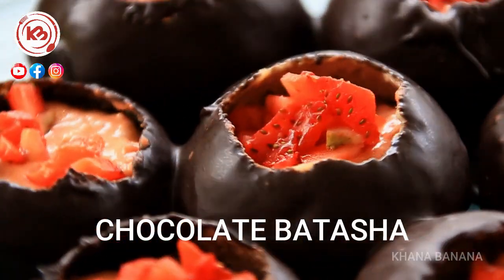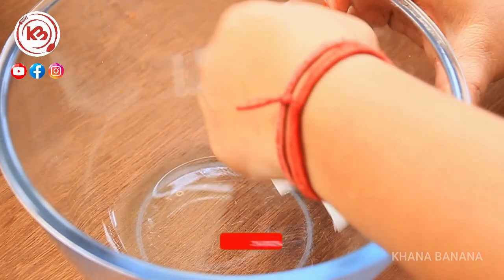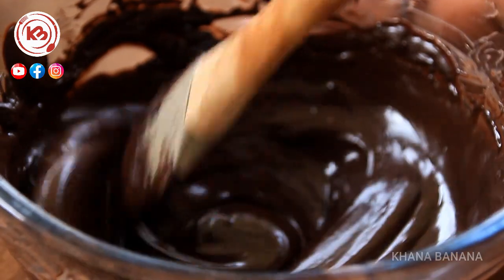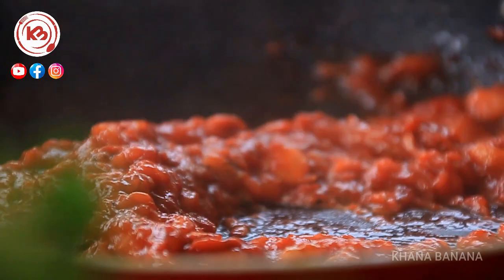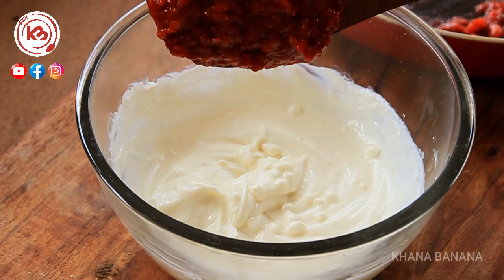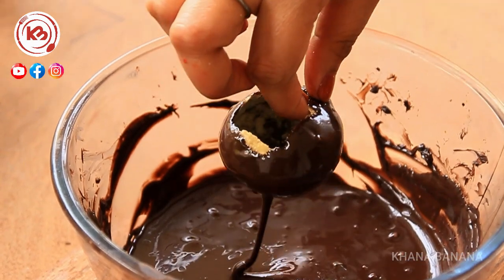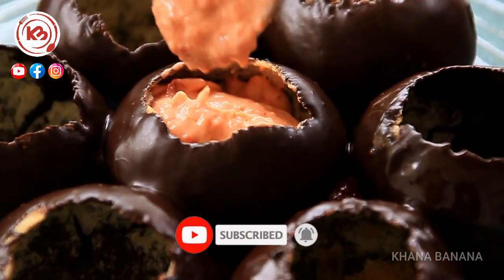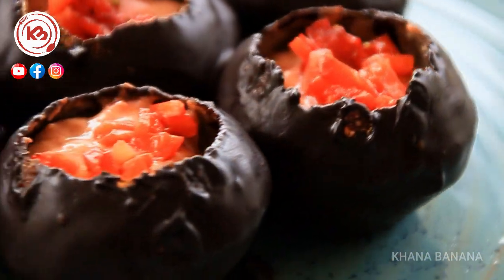Holi Special Recipe | Delicious Homemade Chocolate Batasha Recipe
Delicious Chocolate Batasha Recipe - Easy Homemade

a sweet treat? Look no further than this delightful Chocolate Batasha recipe! In this video, we'll show you how to make this popular Indian candy with a delicious chocolate twist.  This recipe is easy to follow and uses simple ingredients for a homemade candy that's perfect for any occasion.

Why it's Great

What makes this Chocolate Batasha recipe truly exceptional is its perfect balance of rich chocolate flavor and the nostalgic charm of classic batasha. It's a delightful fusion of tradition and innovation, bringing together the timeless appeal of an age-old sweet with a modern twist. Plus, it's incredibly easy to make, requiring just a few simple ingredients and minimal effort. Whether you're a chocolate aficionado or a fan of traditional sweets, this recipe offers the best of both worlds.

Ingredients

To create this delectable Chocolate Batasha, you'll need the following ingredients:

Chocolate BATASHA RECIPE
Serves 2-3
Ingredients
Dark chocolate 500gms
Chopped Strawberry 200gms
Hung curd 150 GM's
Milkmaid 3 tbsp
Golgappa 8-10

chocolate batasha recipe,
chocolate wale golgappe kaise bante hain,
chocolate ke golgappe kaise bante hain,
chocolate golgappa recipe at home,
homemade chocolate pani puri,
chocolate pani puri recipe,
how to make chocolate pani puri at home,
how to make chocolate golgappa at home,
how to make chocolate golgappa,